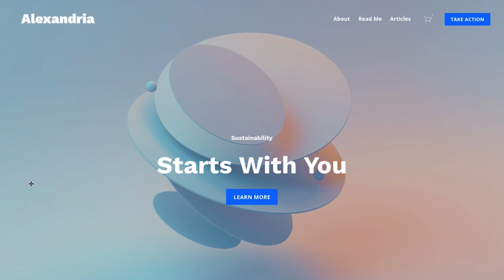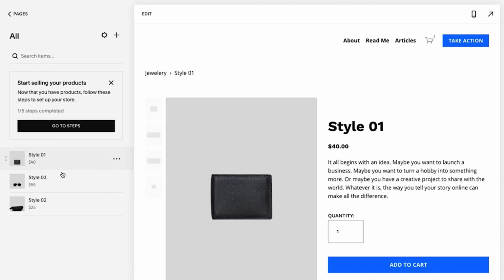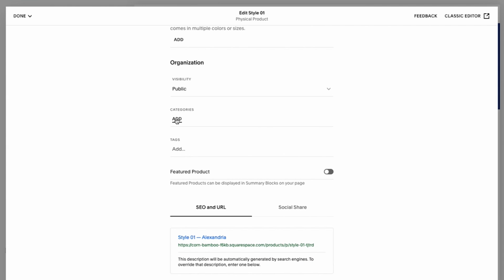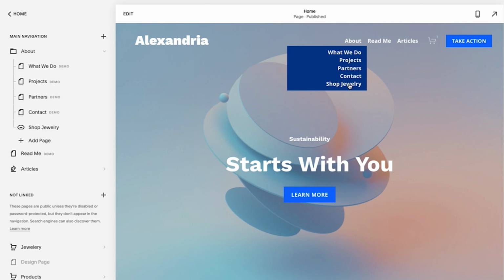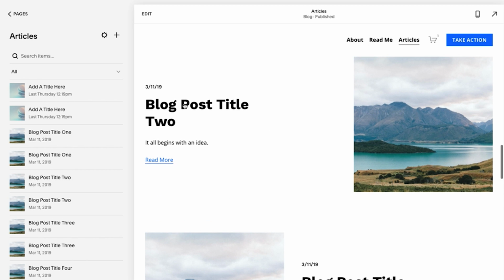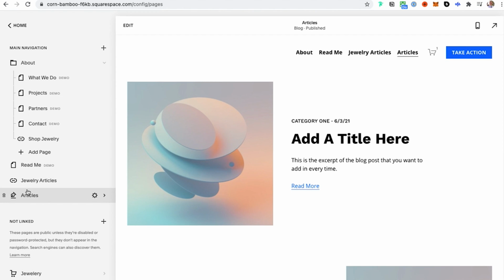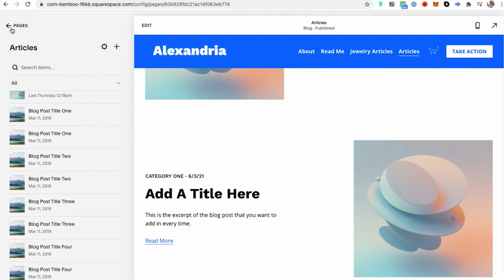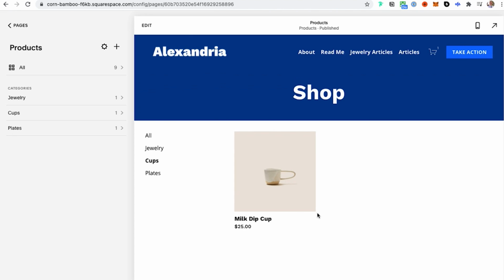Squarespace How to Merge Blog Posts & Products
If you are looking to merge multiple store items into one store or multiple blog posts into one blog roll. This is a hidden feature that everyone should know.

Timestamps:
00:00 - Intro
01:17 - Moving and Adding Products,
02:44 - Creating Categories
03:50 - Create Drop Down Product Menu
04:43 - Moving Blog Posts
05:25 - Separating Blog Posts by Categories
07:14 - Creating a Title Page
09:16 - Outro